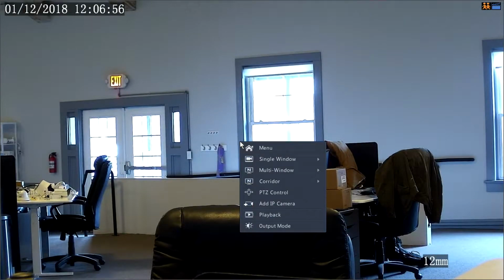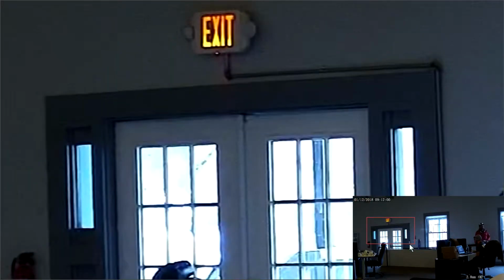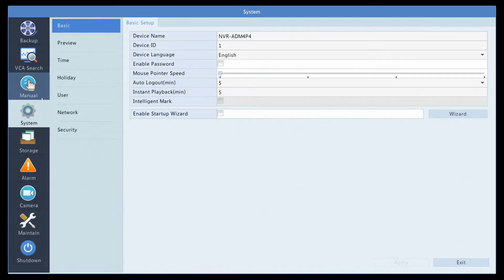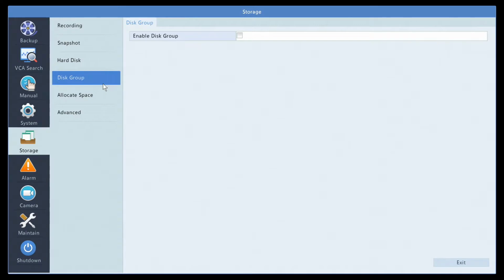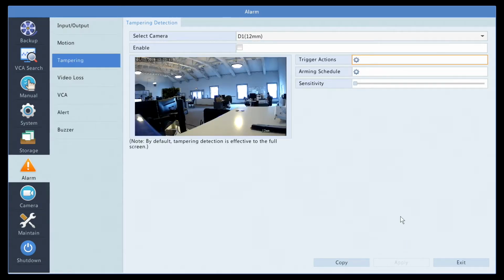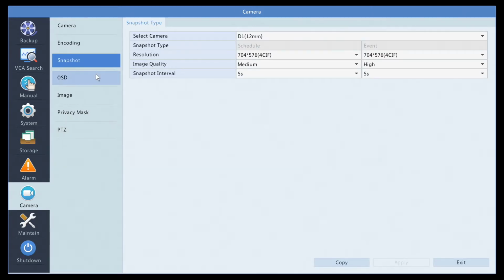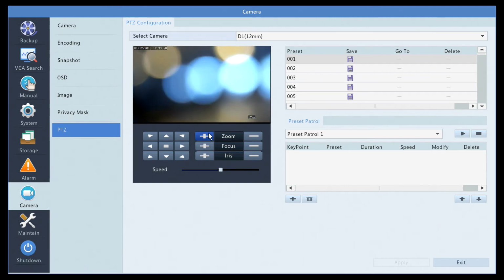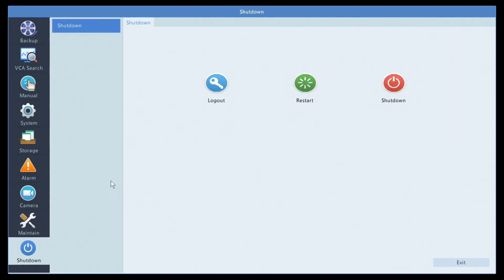Admiral and Imperial Line Local Interface Tour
Check out a tour from the local user interface of the Admiral and Imperial line of NVRs.   This is the user interface you will see via your local HDMI and VGA monitor.

What makes SCW so special?
• Professional grade security camera equipment
• 3 Year warranty
• US-based technical support
• Complimentary floor plans and presales advice